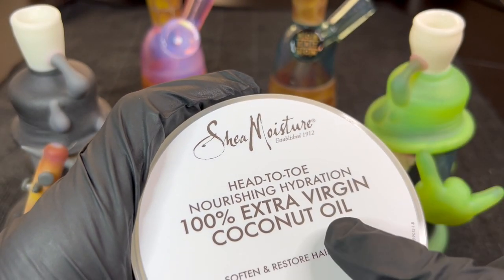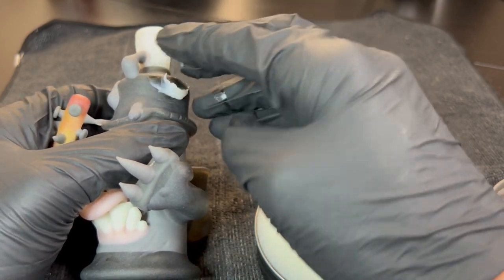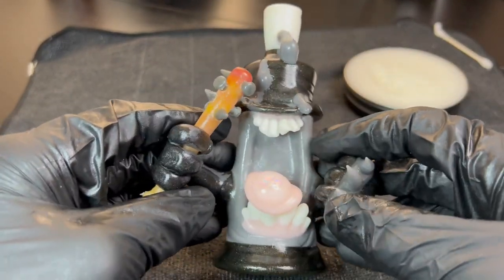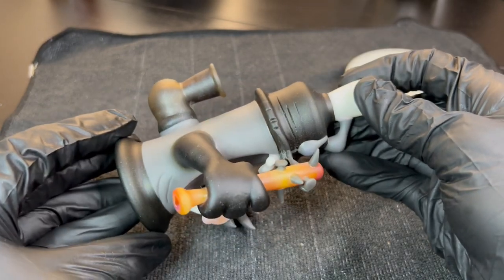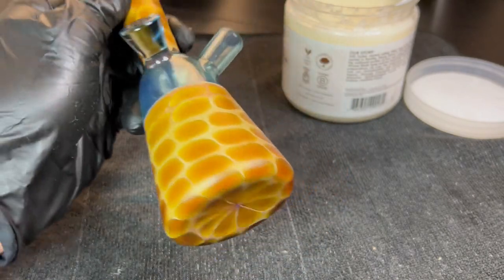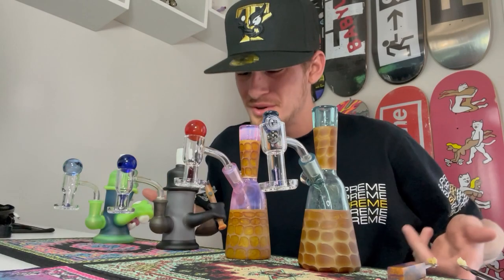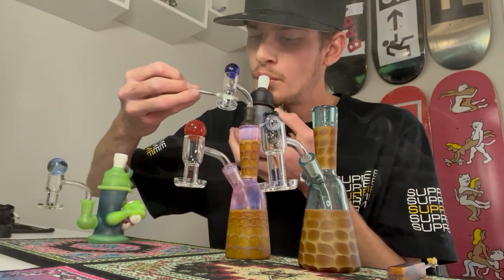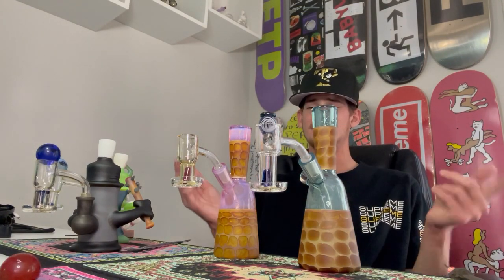How to Restore a Sandblasted Rig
In this video we are restoring 4 rigs that are sandblasted using coconut oil and mink oil.  Check the video for more!

Songs in the video:
Jake Jurant - Feel Me
Ol Wallace - Cruisin
Deckchair - Dreams
Chilled Cat - Reminiscent
Chilled Cat - Beach